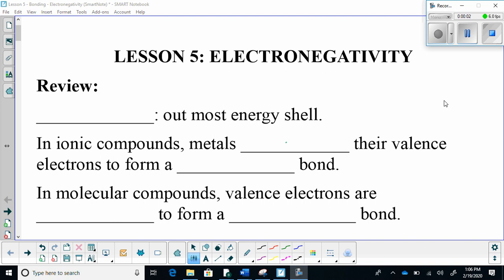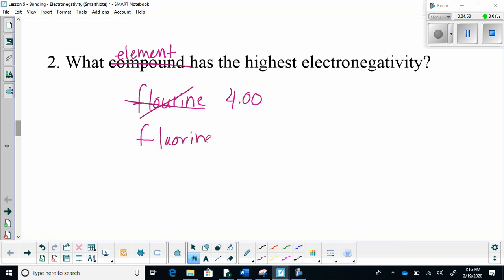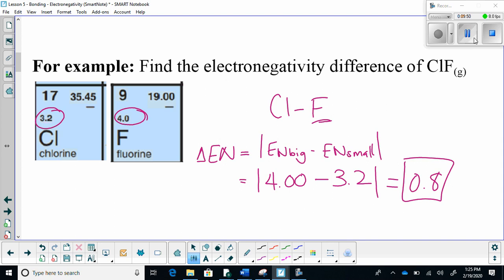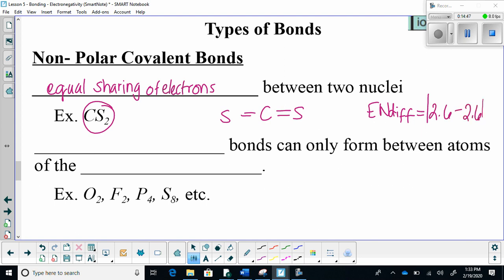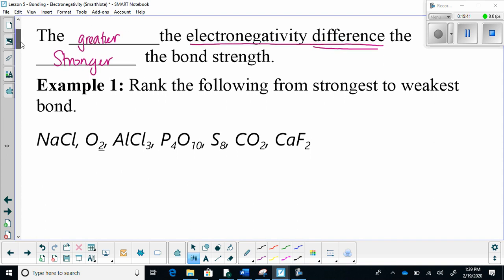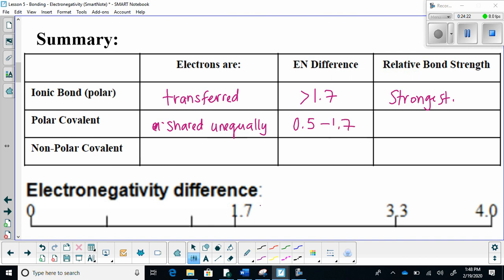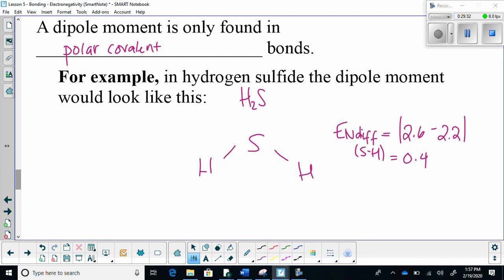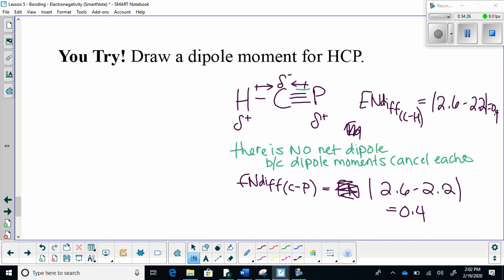Lesson 5: Electronegativity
Students will determine bond character based on ENdiff.